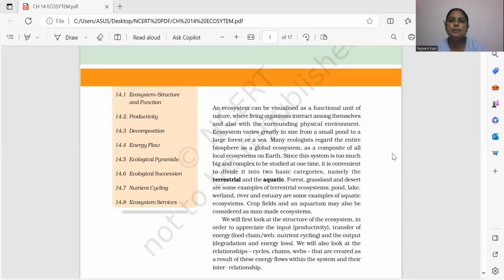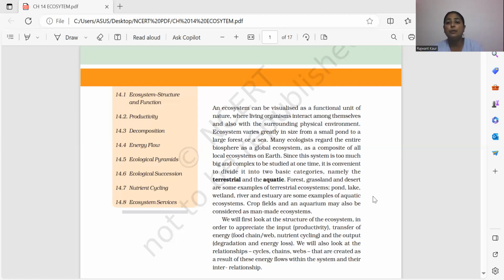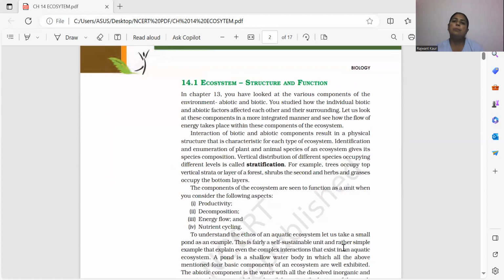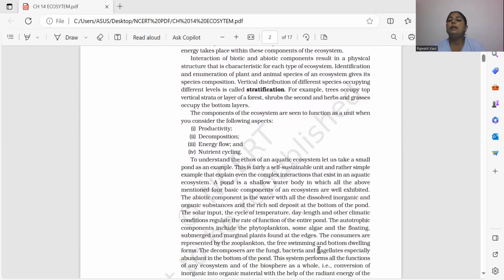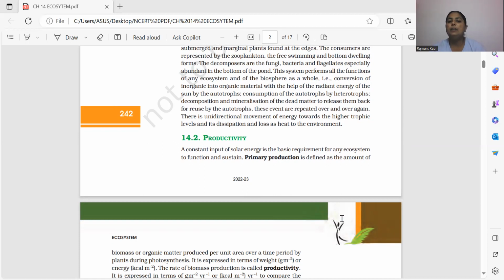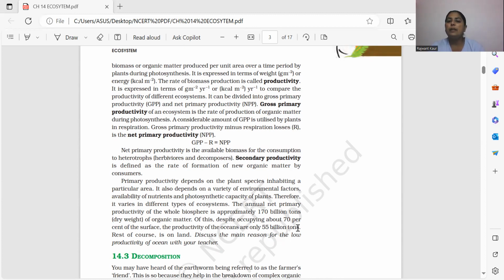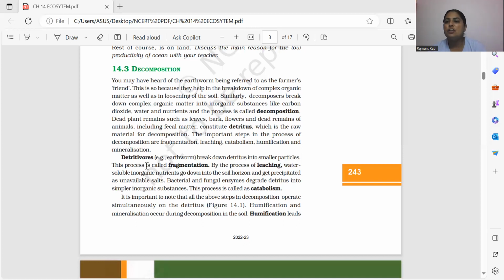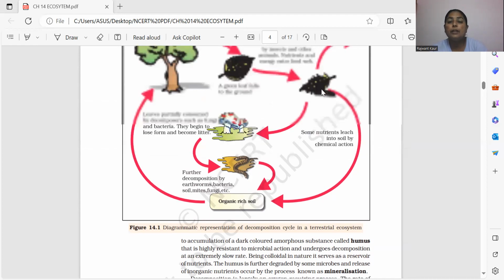chapter 14 ecosystem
types of ecosystem,productivity and its types,ecosystem structure and components,process of decomposition